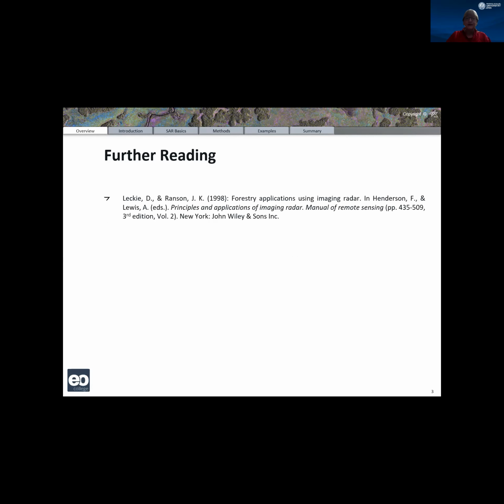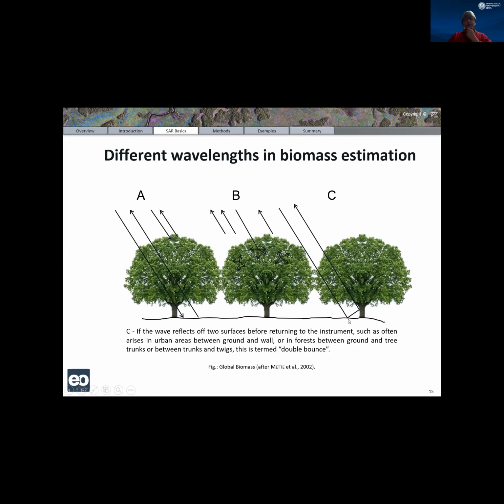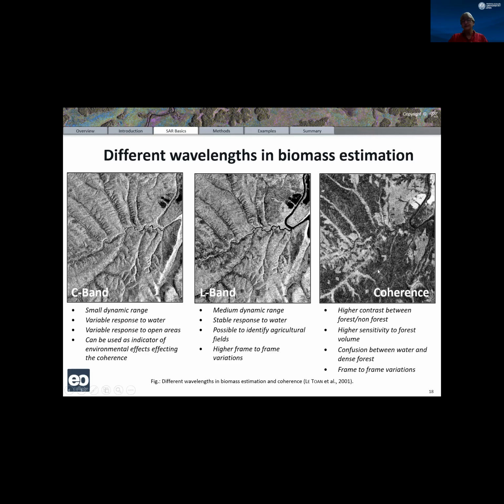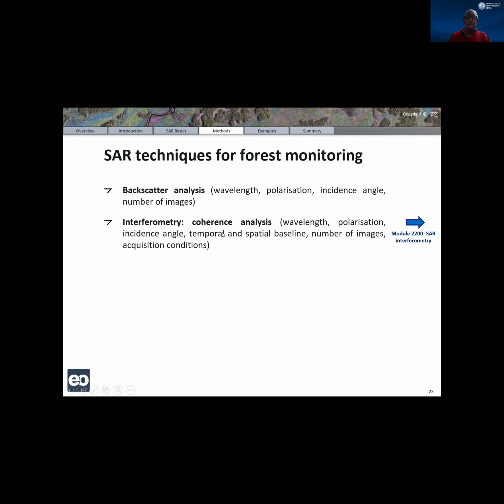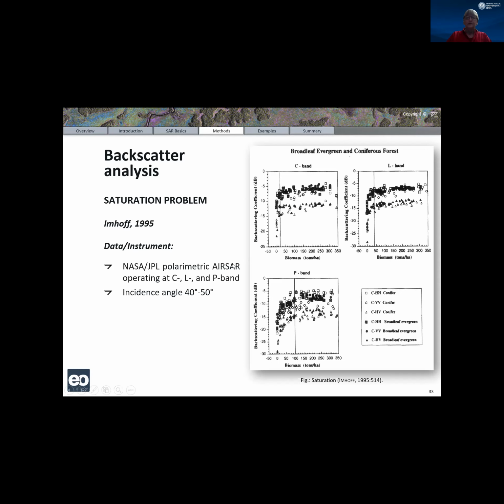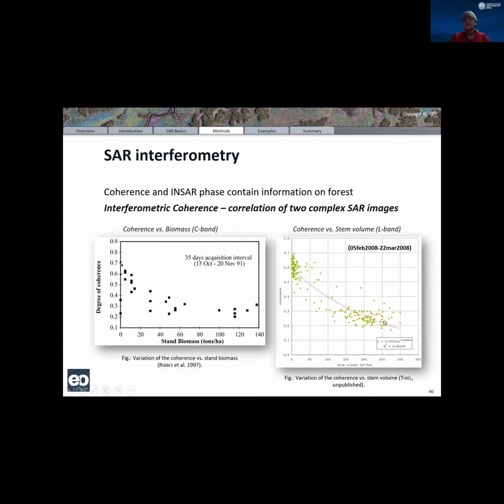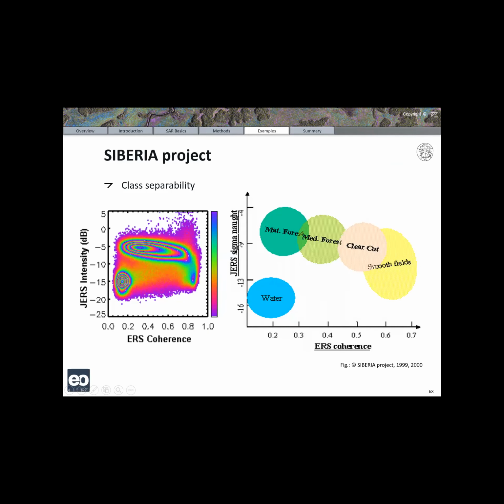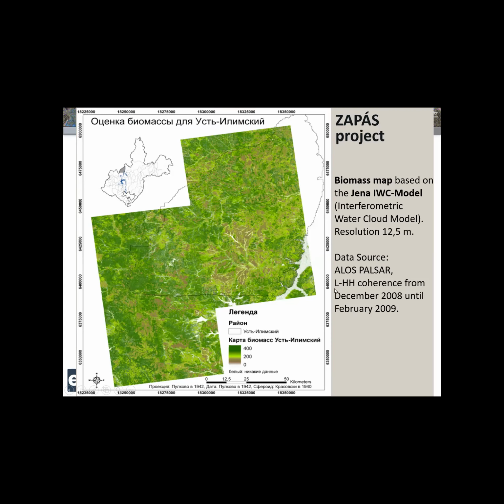03 SAR Forest